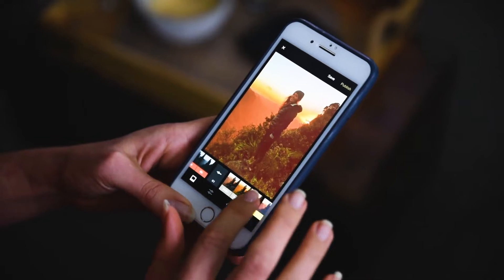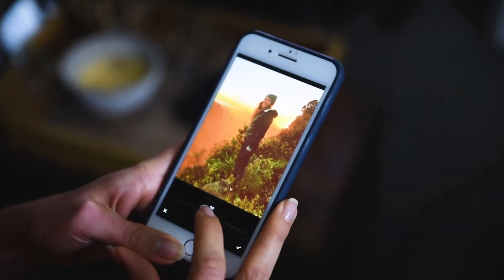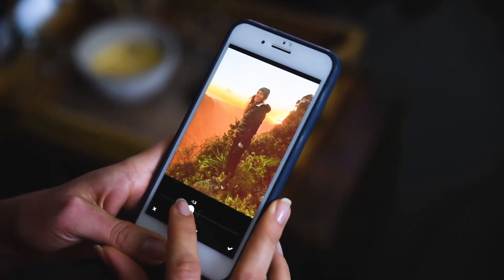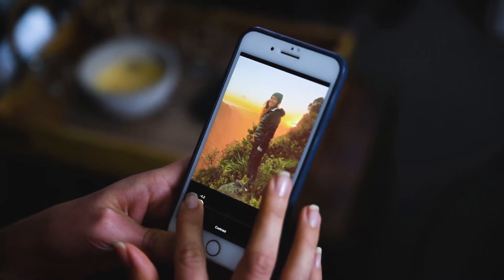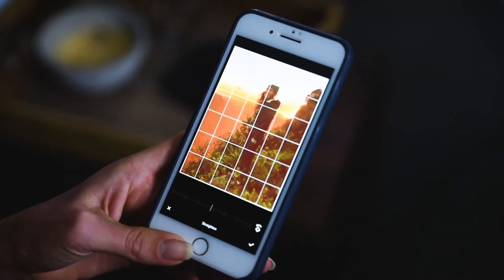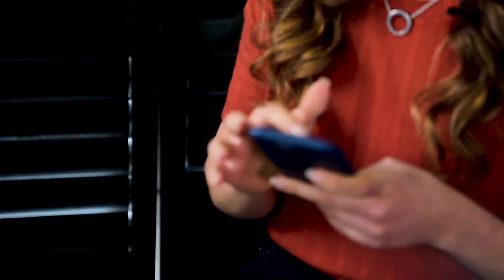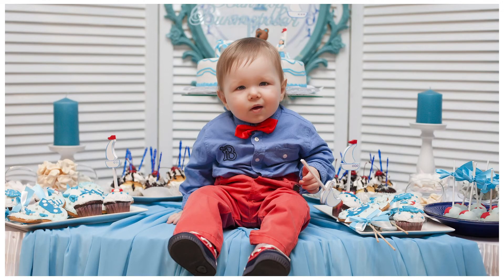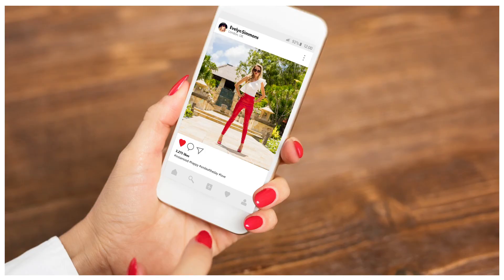Photo Editing dig deeper 1080p